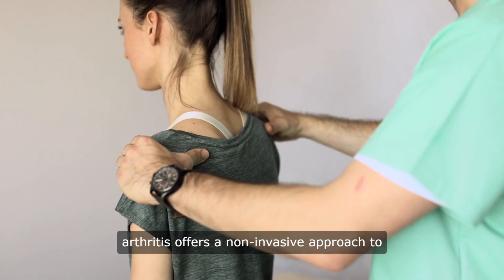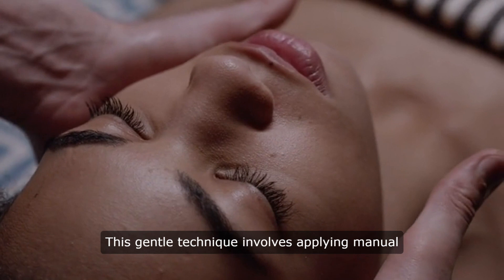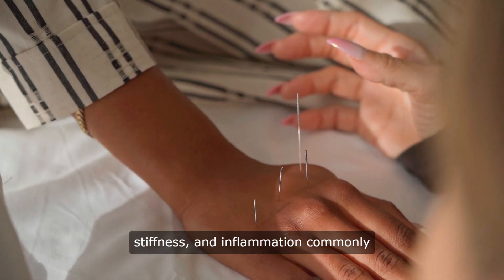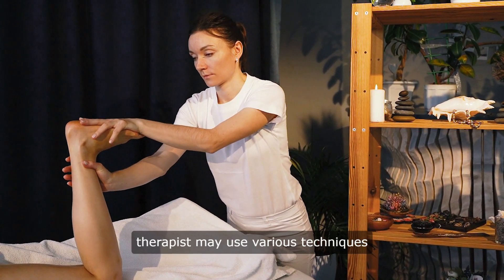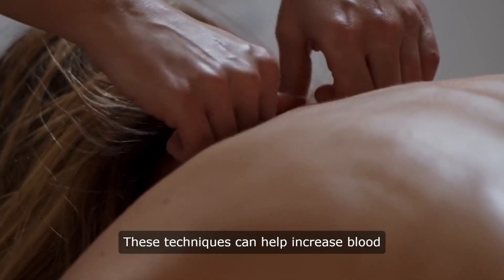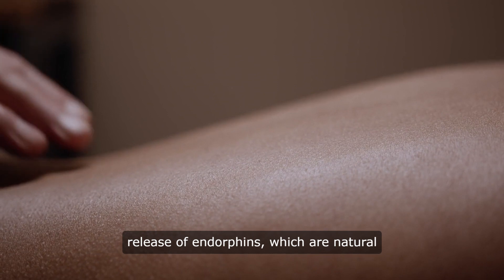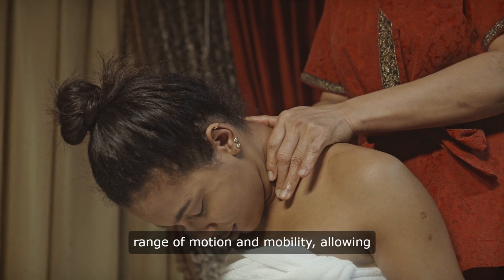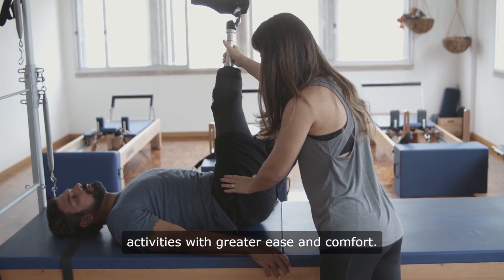Relief For Arthritic Knees Effective Massage Therapy Techniques | Knee Massage For Arthritis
Knee Massage For Arthritis
Discover the soothing benefits of knee massage for arthritis in this informative video! Learn how gentle pressure and circular motions can alleviate pain, stiffness, and inflammation in the knee joint. Explore techniques to increase blood flow, promote relaxation, and stimulate natural pain relief. Improve range of motion and mobility with regular knee massages. Consult with a healthcare professional to determine if knee massage therapy is right for you.

Understanding Knee Massage Therapy for Arthritis Pain Relief

Knee arthritis, whether it's osteoarthritis or rheumatoid arthritis, can significantly impact one's quality of life. Pain, stiffness, and limited mobility are common symptoms that can make everyday activities challenging. While there's no cure for arthritis, various treatments can help manage symptoms and improve joint function. Among these treatments, massage therapy has gained recognition for its potential to provide relief and promote overall joint health.

Massage therapy involves the manipulation of soft tissues to alleviate pain, reduce inflammation, and improve circulation. When applied to the knees, massage can target specific muscles, tendons, and ligaments surrounding the joint, offering both immediate and long-term benefits.

Here's how massage therapy can help alleviate arthritis pain in the knee:

1. Pain Relief: Massage therapy helps relax muscles and release tension, which can reduce pain and discomfort associated with arthritis. By stimulating sensory receptors in the skin and muscles, massage also helps block pain signals sent to the brain.

2. Improved Joint Mobility: Arthritis often leads to stiffness and limited range of motion in the knee joint. Massage techniques such as kneading, compression, and joint mobilization can help increase flexibility and restore movement in the affected area.

3. Reduction of Inflammation: Inflammation is a common feature of arthritis and can exacerbate pain and swelling in the knee joint. Massage helps stimulate lymphatic drainage and circulation, which can reduce inflammation and promote the removal of toxins from the tissues.

4. Enhanced Blood Flow: Massage therapy improves blood circulation to the knee joint, delivering oxygen and nutrients essential for tissue repair and regeneration. This increased blood flow can accelerate the healing process and alleviate pain associated with arthritis.

5. Stress Reduction: Living with chronic pain from arthritis can take a toll on mental and emotional well-being. Massage therapy provides a relaxing and soothing experience that helps reduce stress, anxiety, and depression commonly associated with chronic pain conditions.

6. Promotion of Self-Healing: Massage therapy stimulates the body's natural healing mechanisms, promoting the release of endorphins and other feel-good hormones. This can help alleviate pain and improve overall well-being.

7. Complement to Other Treatments: Massage therapy can be used in conjunction with other arthritis treatments such as medication, physical therapy, and lifestyle modifications. It complements these treatments by addressing pain and stiffness from a different perspective.

It's essential to consult with a qualified healthcare professional, such as a doctor or physical therapist, before starting any new treatment, including massage therapy. They can provide personalized recommendations based on your specific condition and medical history.

In conclusion, massage therapy offers a safe, effective, and non-invasive approach to managing arthritis pain in the knee. By incorporating regular massage sessions into your treatment plan, you can experience significant relief from pain, improved joint mobility, and enhanced overall well-being. Remember to choose a licensed massage therapist experienced in treating arthritis to ensure the best possible outcomes for your knee health.